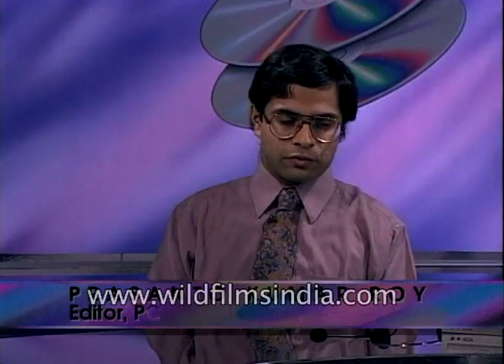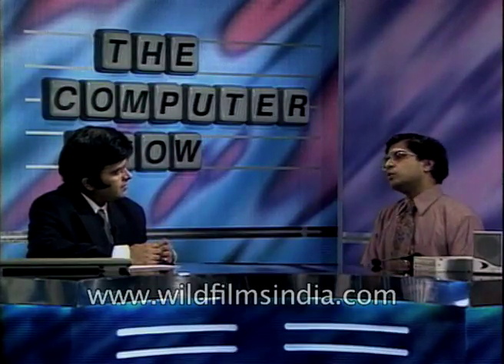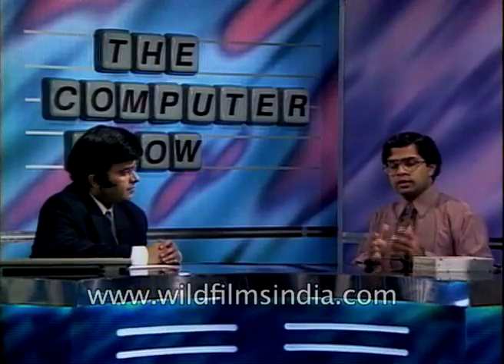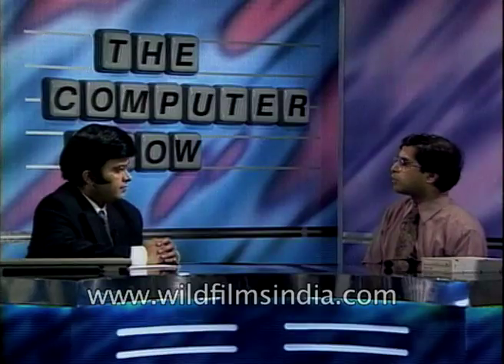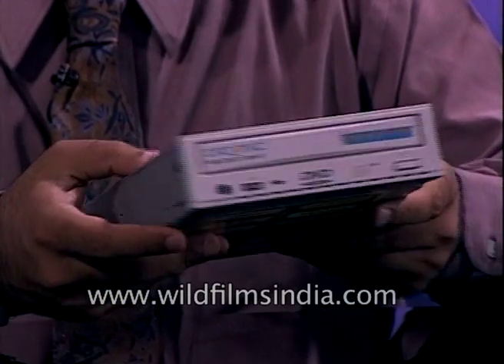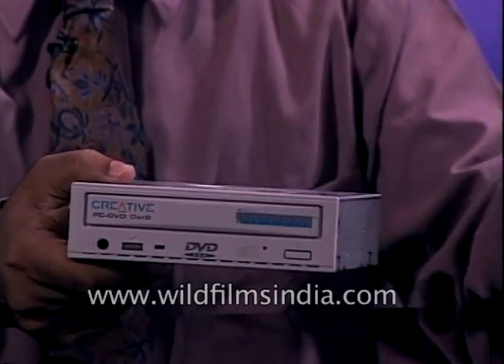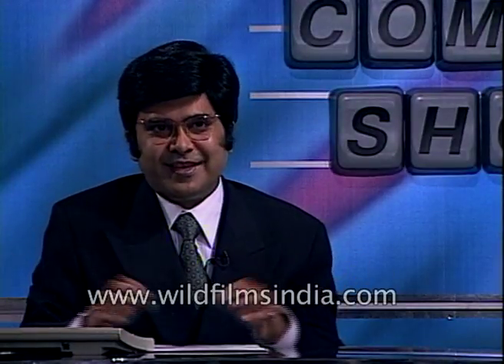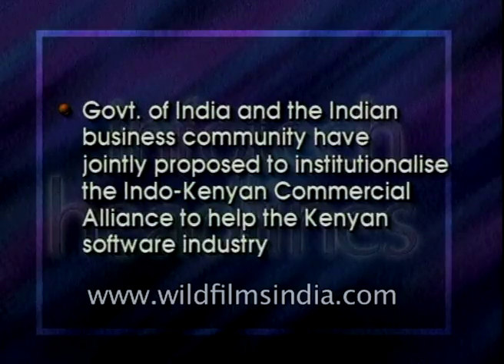CD-ROM drives and found cards: Multimedia upgrades in 1990's PCs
See what a 8x read speed CD ROM drive looks like! One can barely get to see a CD drive any longer... See the fabulous new DVD drive as well! Archaic computer technology for you to poke fun at from far into the future, in 2018!

It is something which is really been revolutionizing computers over the last few years and its called multimedia. What we are going to look at today is the spectrum of multimedia products that are changing the way the user interacts with his/her pc.

Multimedia upgrades are great new things. It's such major new segments and products. Today you don't think multimedia as a new thing or a separate segment at all because it is a part of every pc that sells to the home segment, it's part of a lot of PCs which are going to the offices, it goes into every notebook whether it's a PC, Macbook etc. It is so integrated into your PC that you don't think of it as separate but we are going to look at is what happens all those older users of PCs because the PCs came from the time when there is no multimedia that is what exciting about the fact that you can do such an upgrade to those PCs.